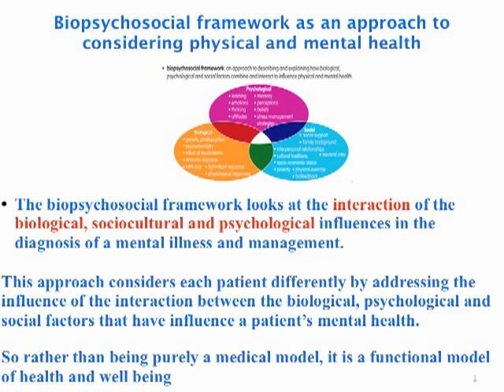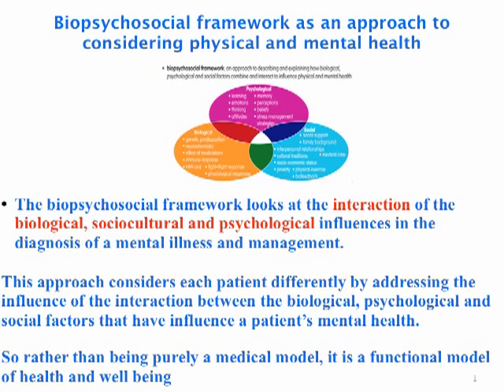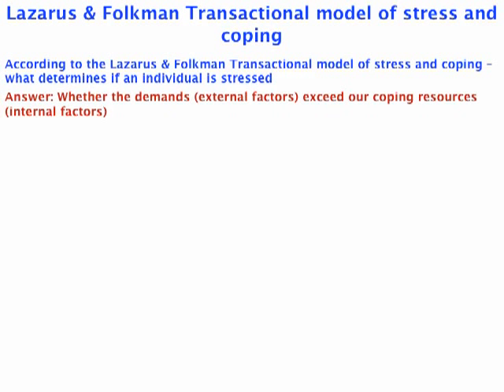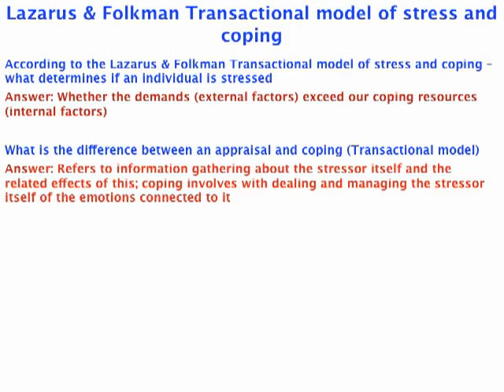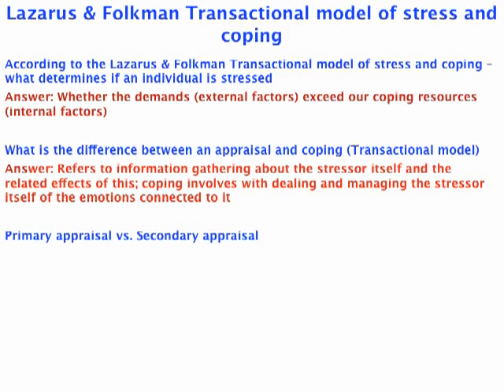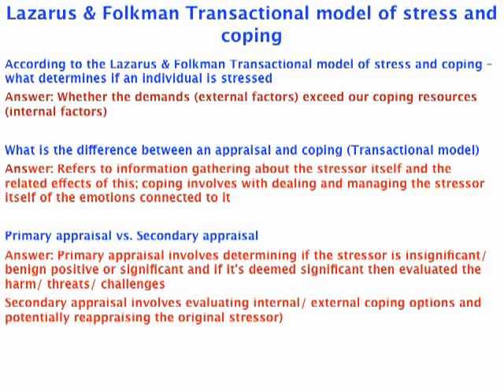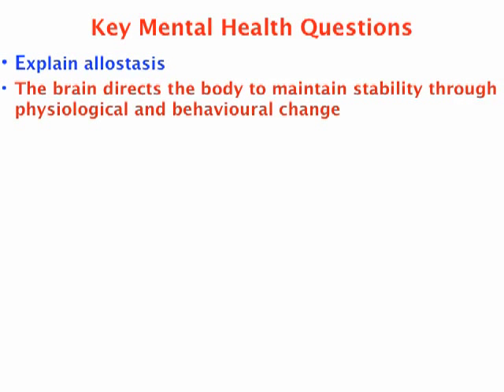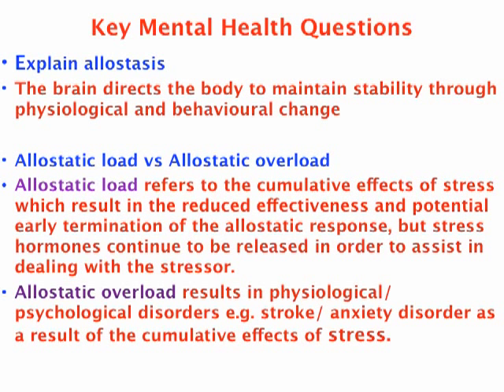VCE Psychology - Answers to key Mental Health questions - part 2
This clip is on the back of a clip made a week ago which identified key questions relating to examinable aspects of the Mental Health component of the Units 3 and 4 VCE Psychology exam. This is my last pre-exam clip - so please no more requests, good luck all for the exam next Friday - cheers Andrew